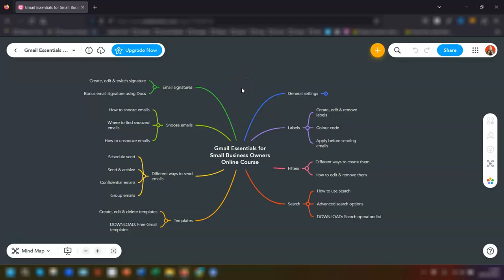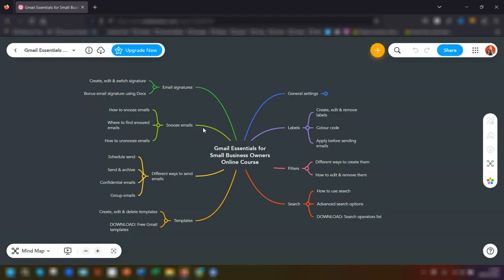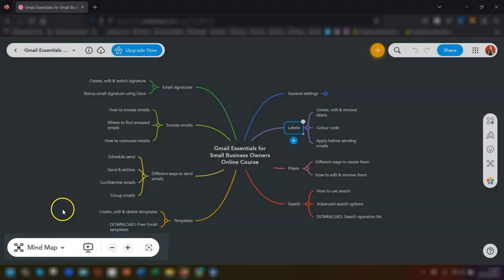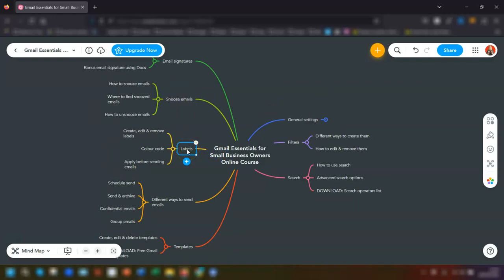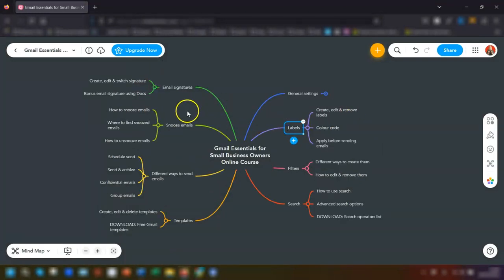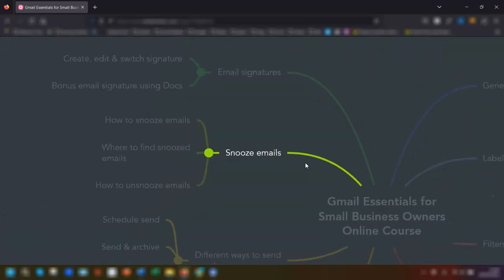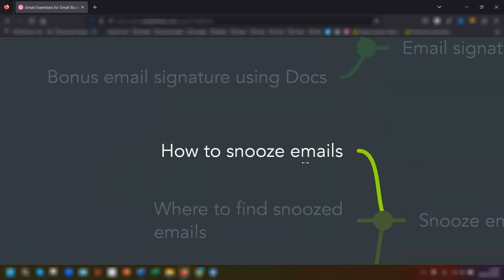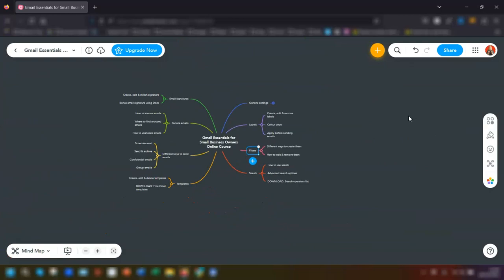Mindmeister Presentation Mode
The Mindmeister presentation mode is back 😁 And it’s available for everyone to use - even free accounts - I show you how to use it in this quick video!

Sharon x​